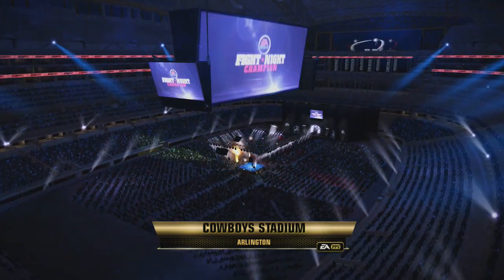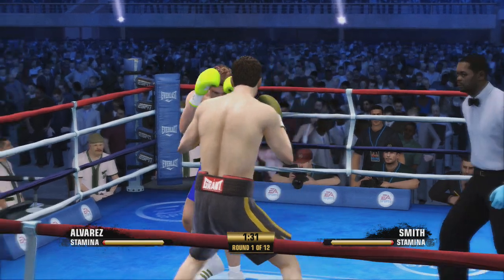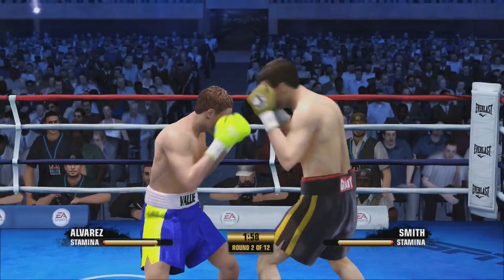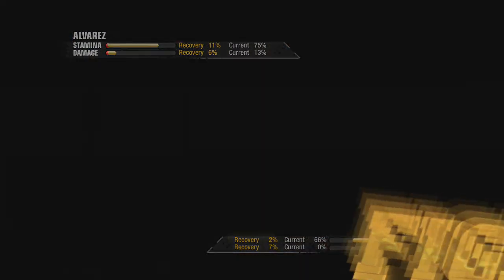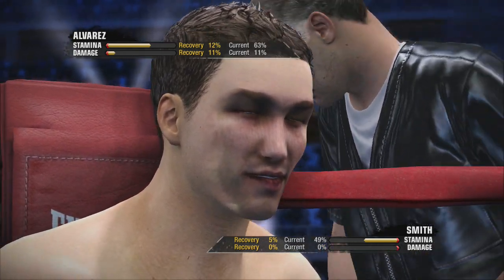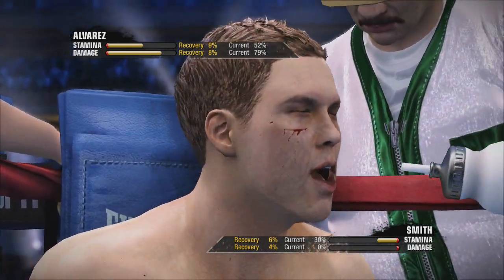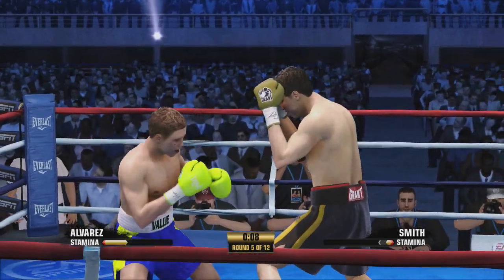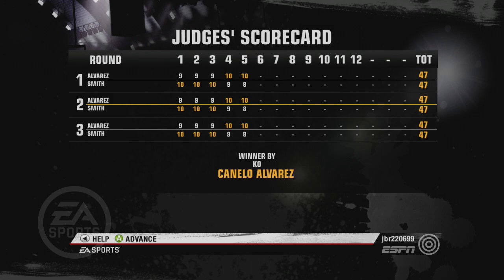Canelo Alvarez vs Callum Smith Full Fight - Fight Night Champion Simulation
Canelo Alvarez vs Callum Smith
Fight Night Champion Simulation

Check out the Fighter Playlists to find the fighters you want to watch!